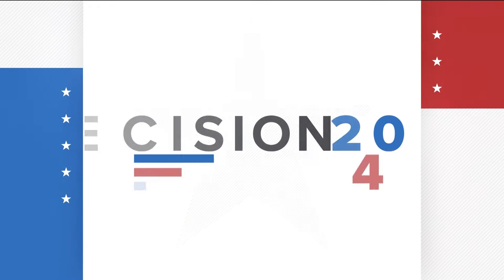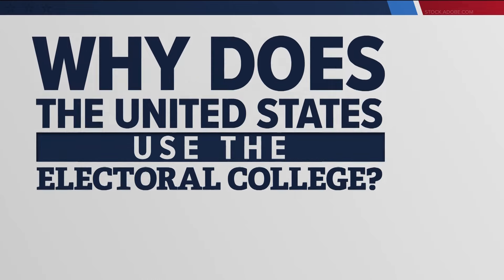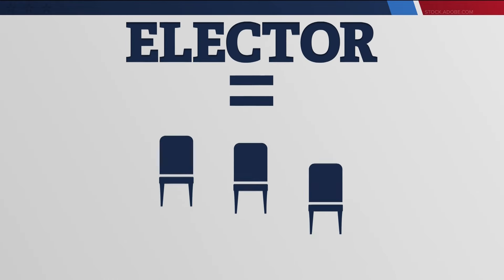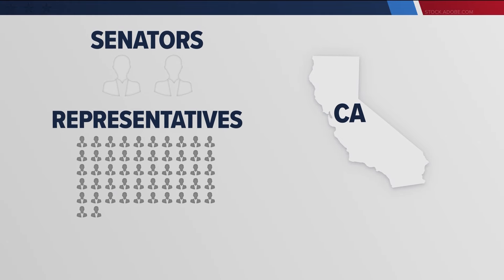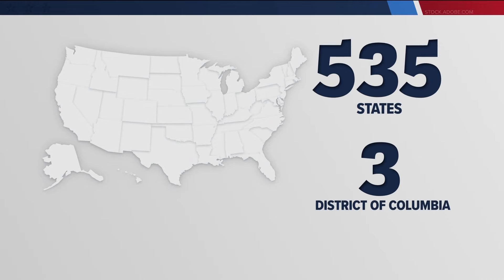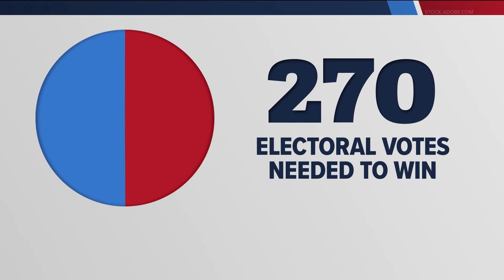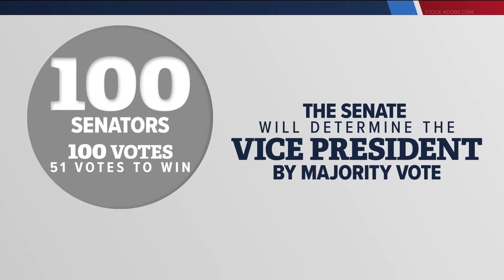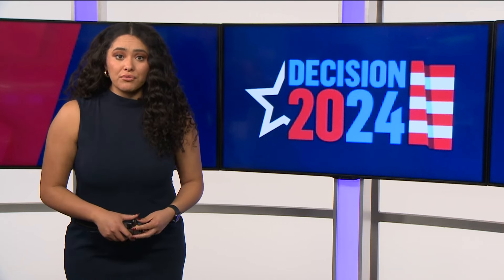How does the Electoral College work and why is it used to elect presidents?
The Electoral College is different from the popular vote, and it has an outsized impact on how candidates run and win campaigns.